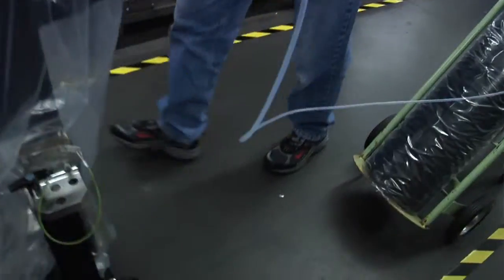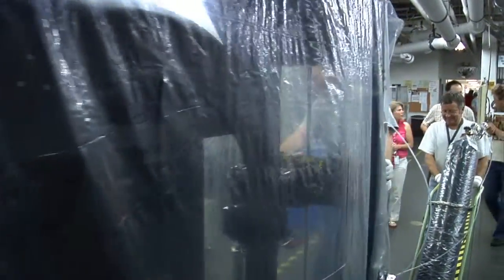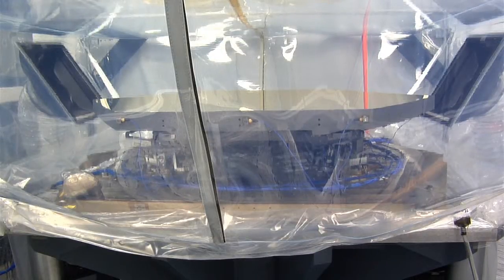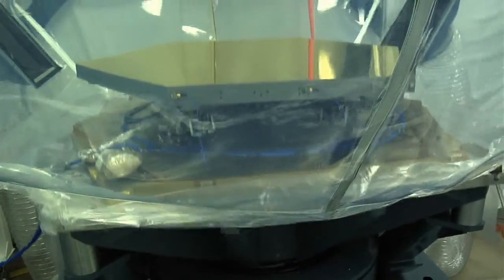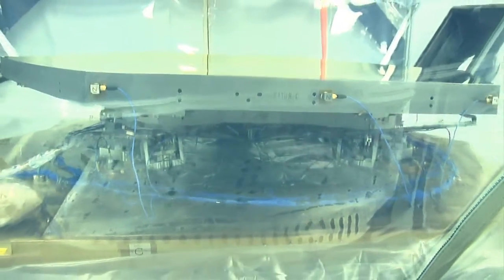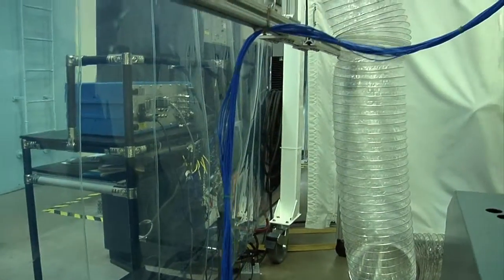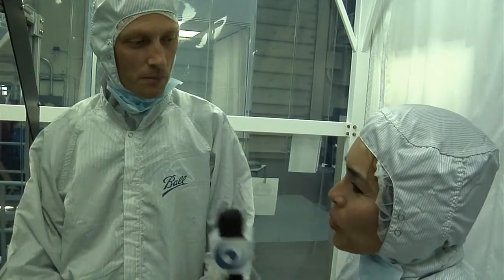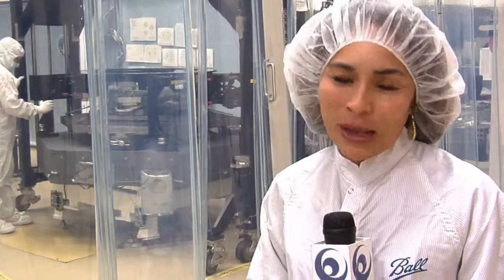Good Vibrations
The James Webb Space Telescope will experience intense forces as it launches into space. To ensure that the different parts of the observatory won't suffer damage during this stage of the mission, engineers shake them rigorously.

These two- to three-week-long vibration tests are performed on each of Webb's 18 primary mirror segments and the secondary, tertiary, and fine-steering mirrors. Engineers test the mirror's optics before and after each vibration test to confirm that the simulated launch left the mirror surface unscathed, without deformation or structural changes.